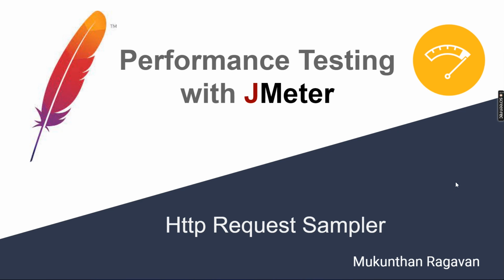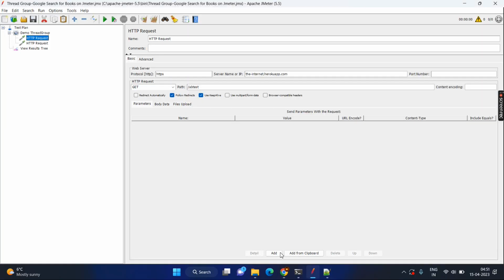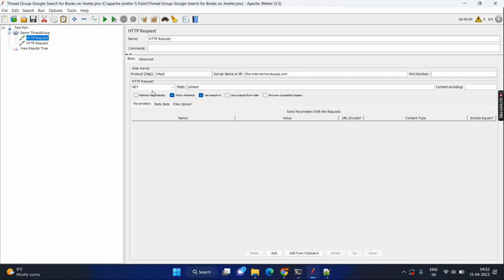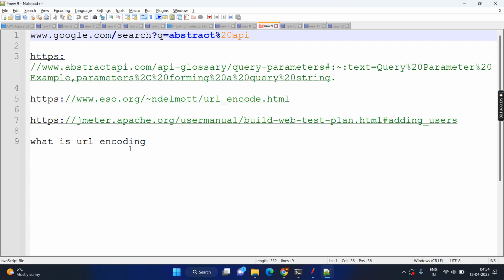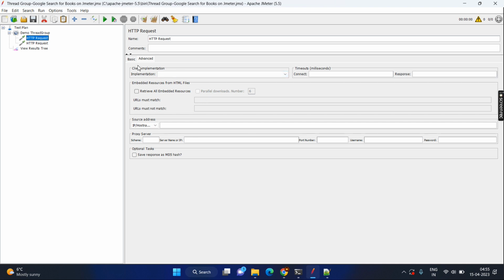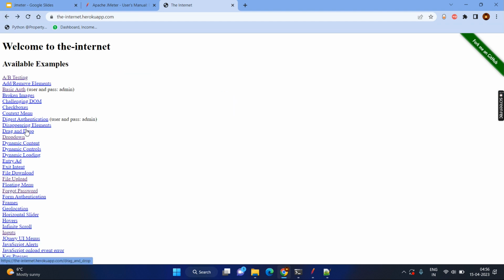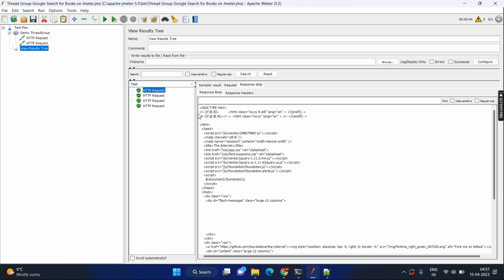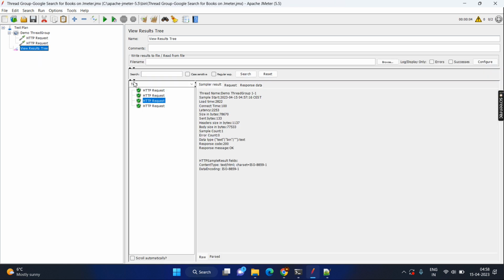JMeter - Http Request Sampler